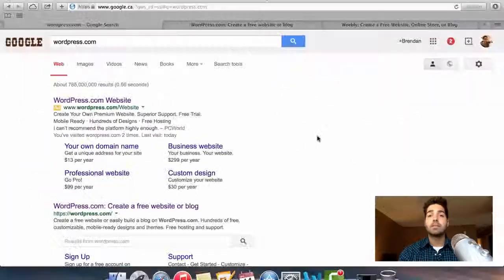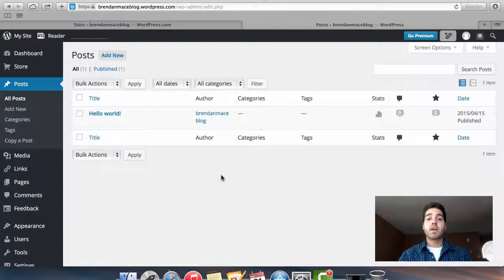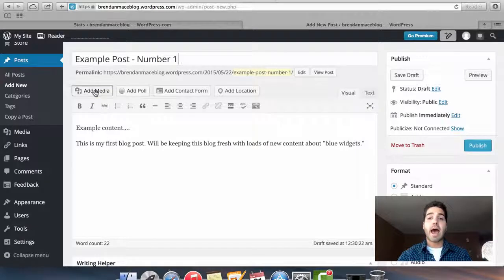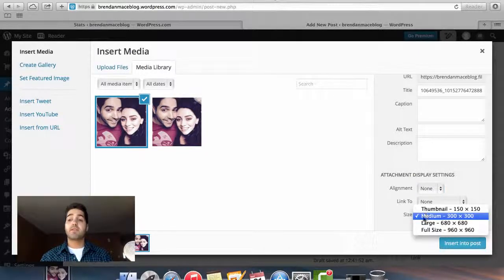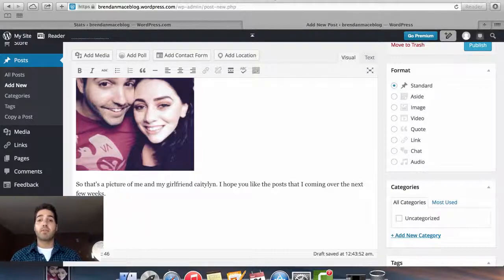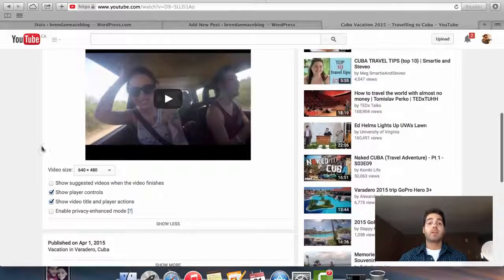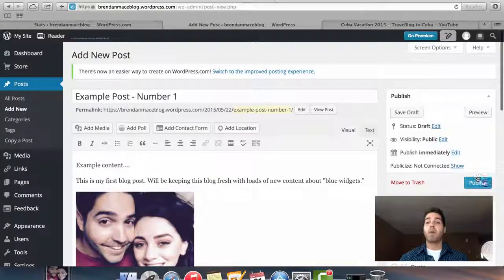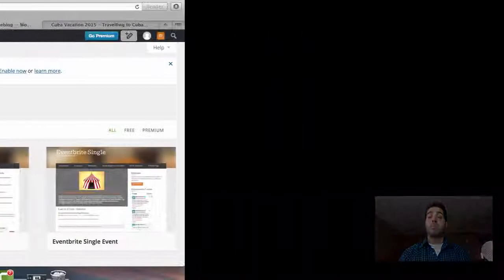create free website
best video